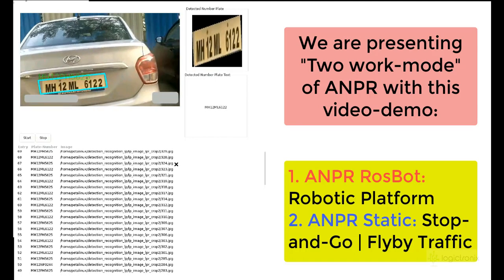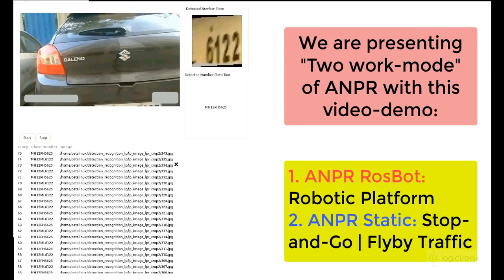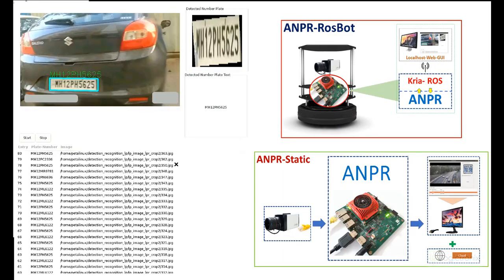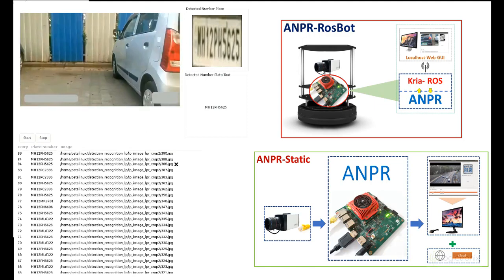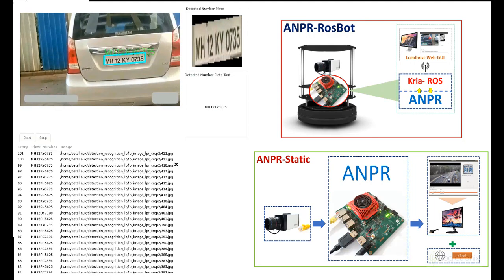LogicTronix ANPR-Demo from Xilinx Kria Webinar 2022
LogicTronix ANPR is real time vehicle license plate detection and recognition solution. Our ANPR is AI/ML solution accelerated on FPGA/SoM for accelerating the performance , FPS and accuracy of Neural Network.